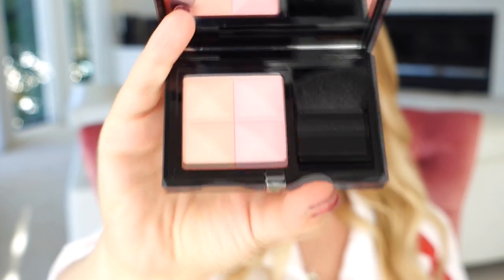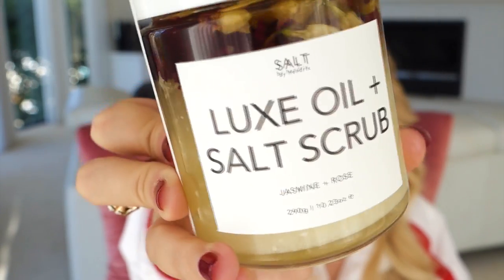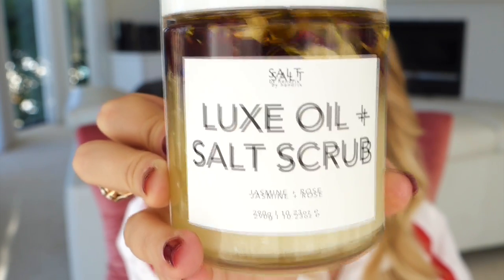LUXURY BEAUTY HAUL 2017 ft GIORGIO ARMANI | GUERLAIN | BURBERRY etc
Thank you for popping in to see my little luxury beauty & makeup haul! I adore you for stopping by and hope you enjoy seeing the make up as much as I enjoy showing it to you all!
This video features:
GIORGIO ARMANI
BURBERRY
GUERLAIN
GIVENCHY
MAI COUTURE
SALT BY HENDRIX
BLAQ
CHARLOTTE TILBURY
GARBO & KELLY

Love you lots like jelly tots
M xxx